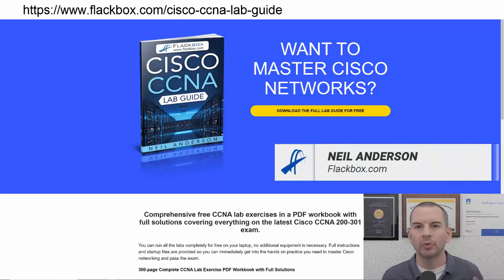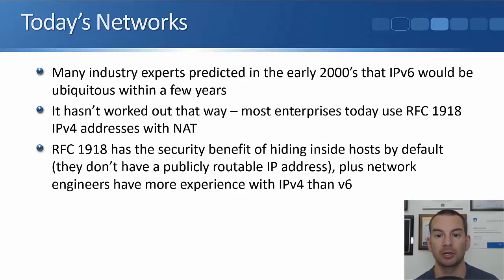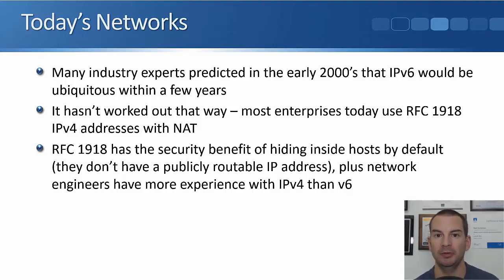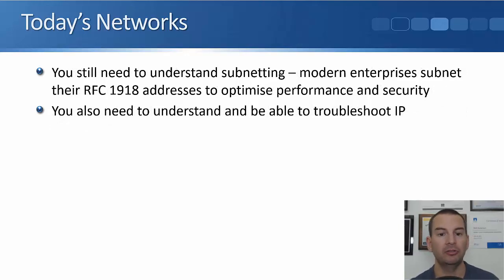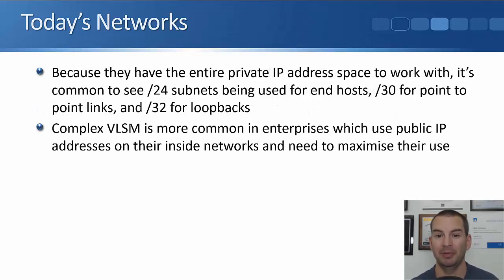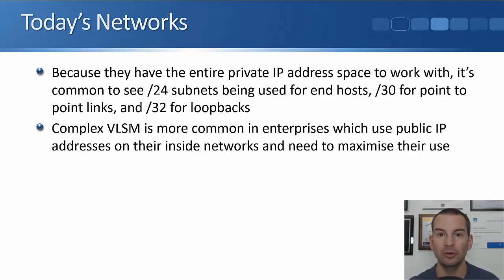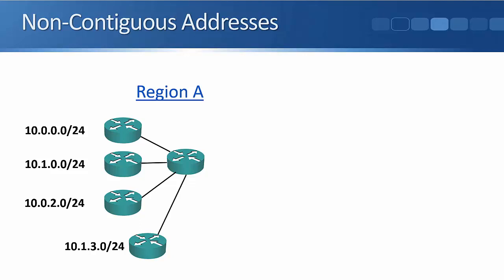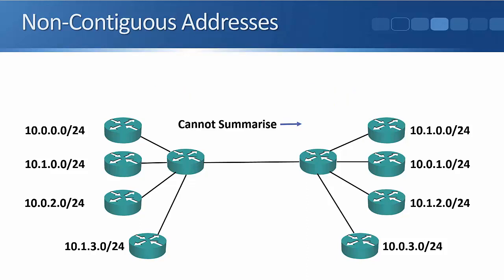Free CCNA 200-301 Course 08-11: Private IP Addresses Part 2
I explain Private IP Addresses Part 2 in this video.

Thanks!
Neil